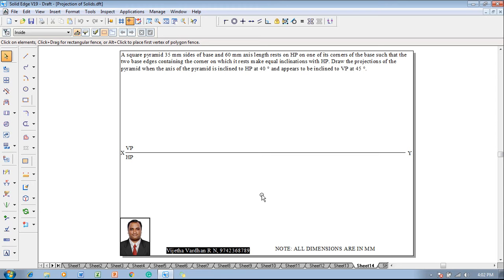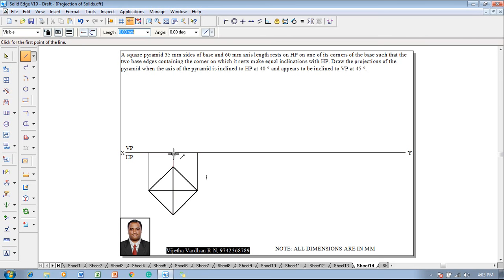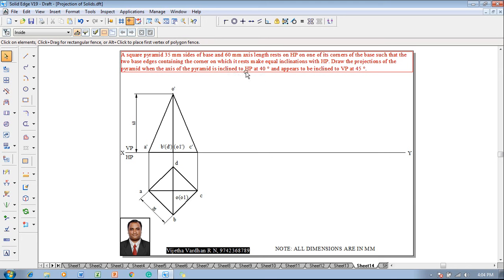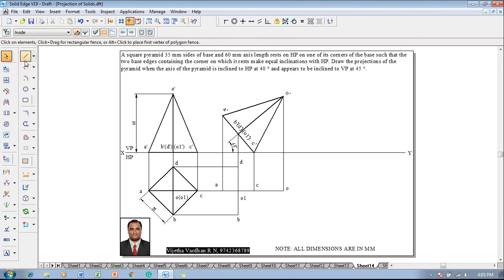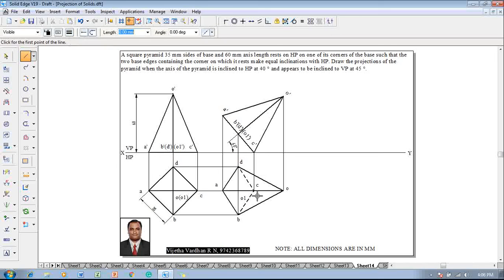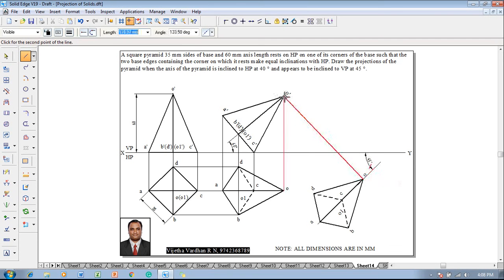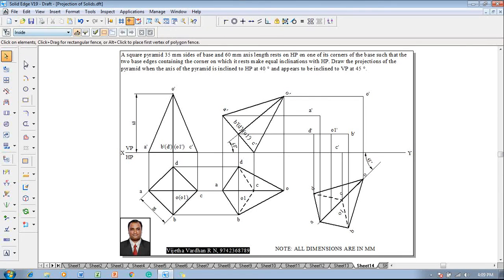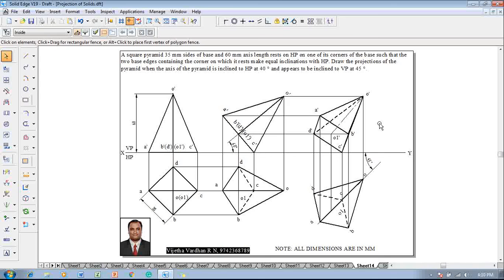Example 14 on Projection of Solids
A square pyramid 35 mm sides of base and 60 mm axis length rests on HP on one of its corners of the base such that the two base edges containing the corner on which it rests make equal inclinations with HP. Draw the projections of the pyramid when the axis of the pyramid is inclined to HP at 40 degrees and appears to be inclined to VP at 45 degrees.